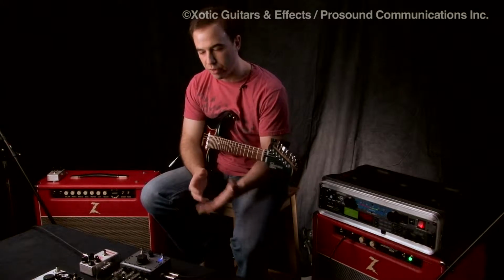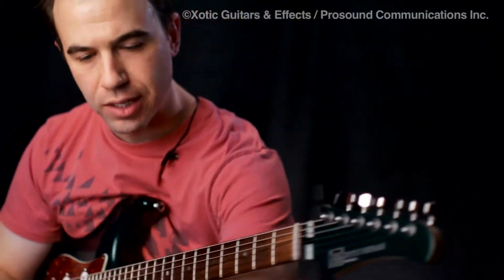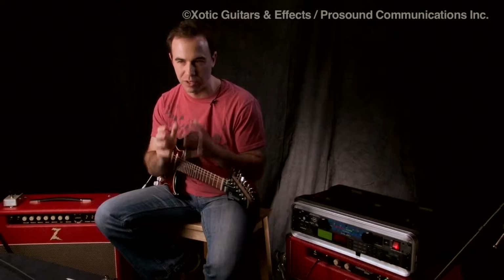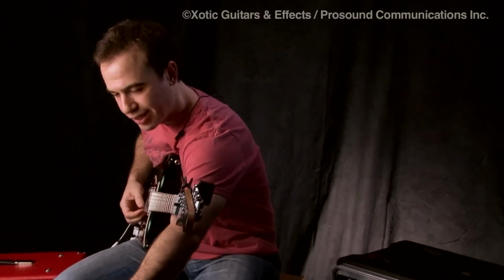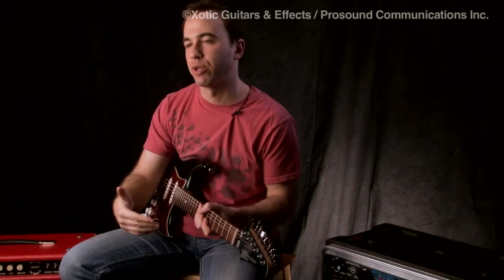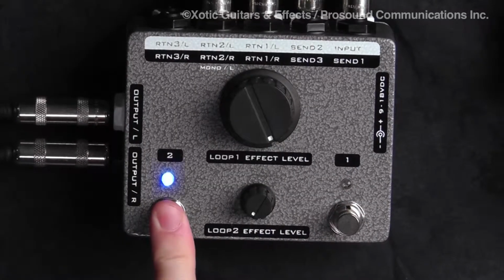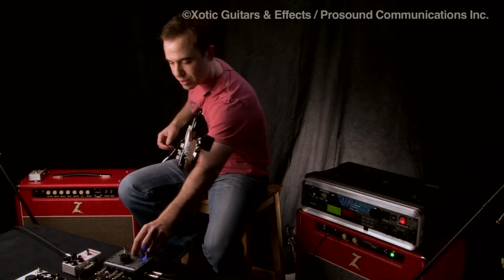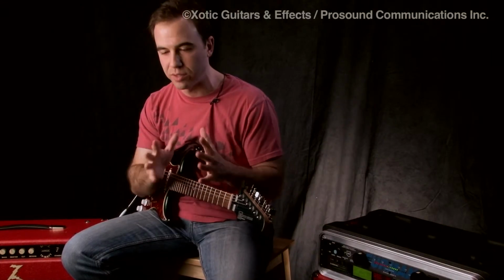Xotic Effects Custom Shop Stereo X-Blender: Application Part 1